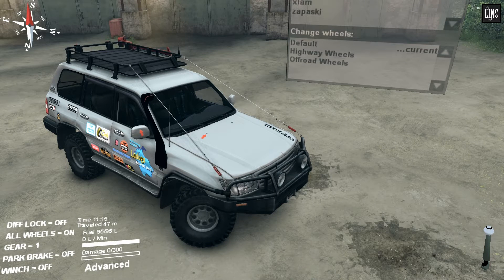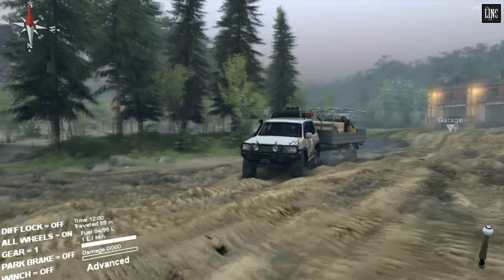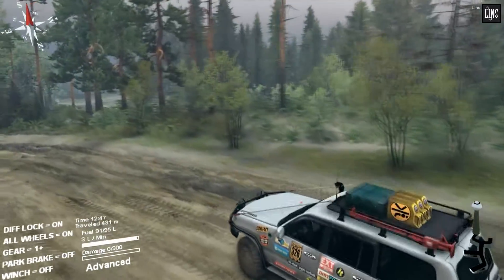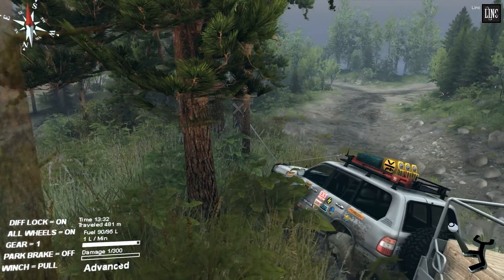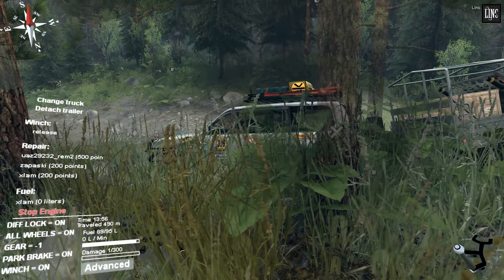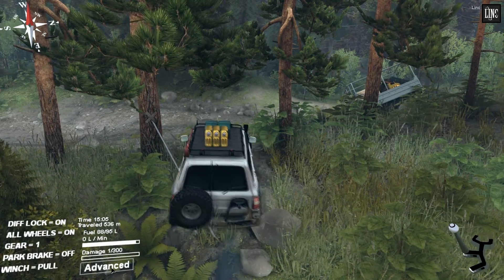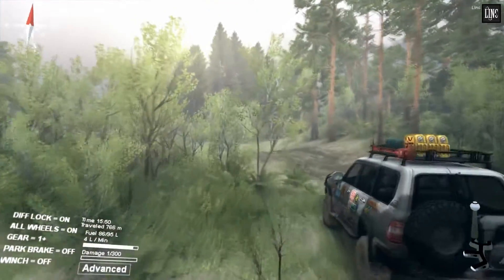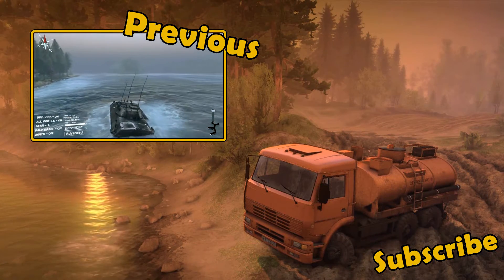Spin Tires|Mod Review #43 - Toyota Land Cruiser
This mods looks great, nice details.